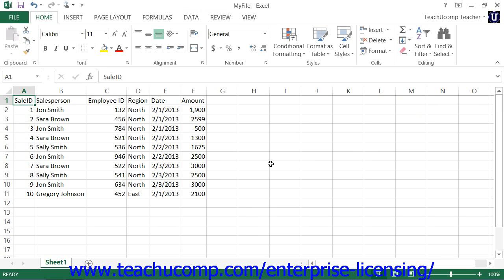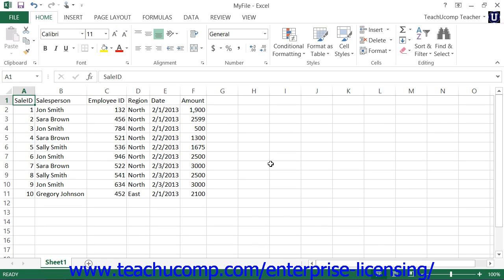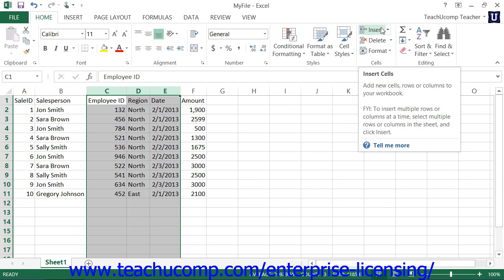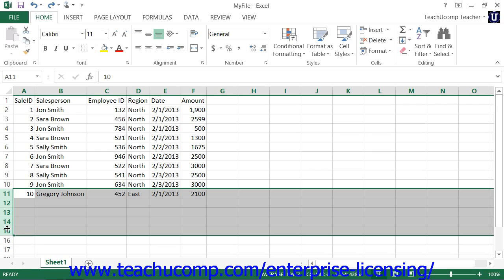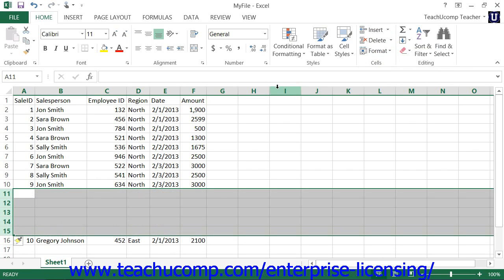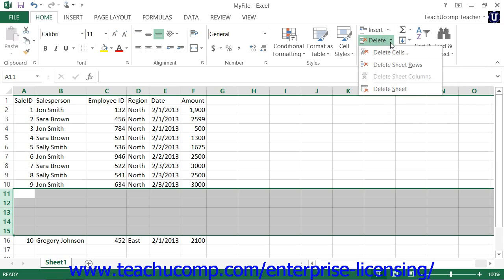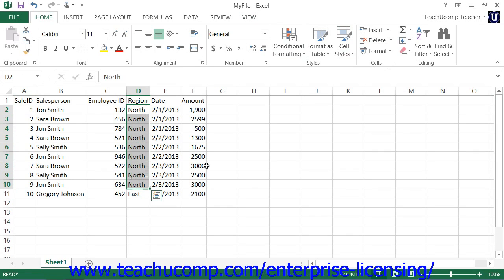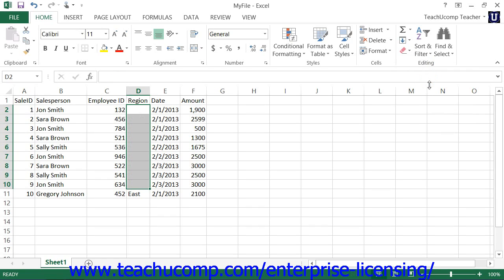Microsoft Office Excel Tutorial 2013 Columns and Rows 6.4 Employee Group Training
A clip from Mastering Microsoft Excel Made Easy: inserting and deleting columns and rows. Get a FREE demo of our training for groups of 5 or more